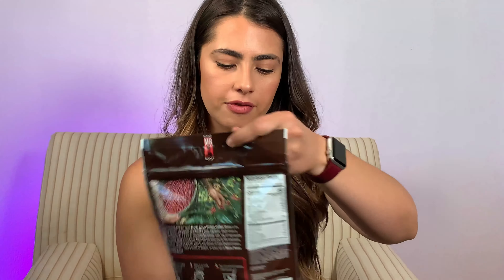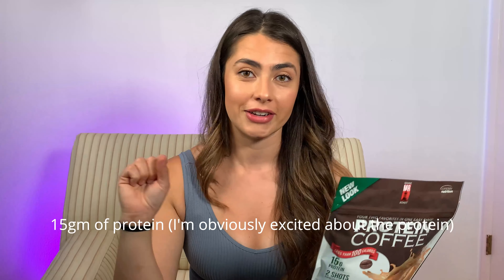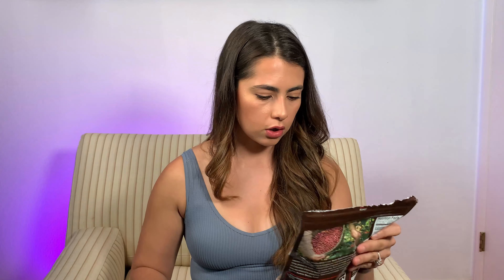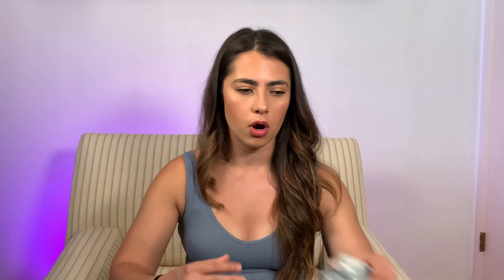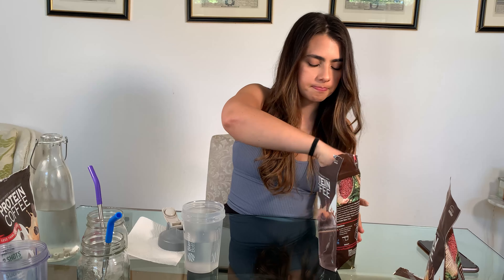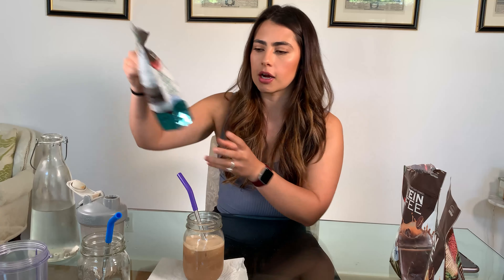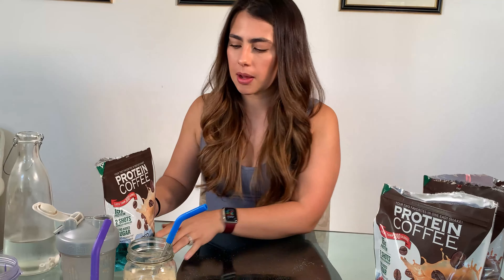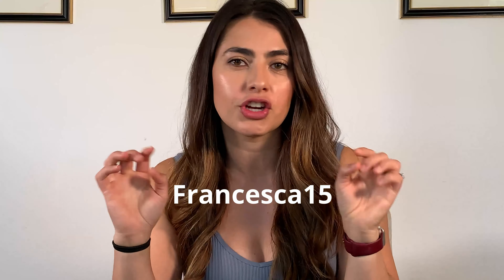MAIN ROAST PROTEIN COFFEE REVIEW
Main Roast Protein Coffee review by Complete Nutrition

Flavors:
Mocha Latte
Caramel Frappe
Iced Coffee

15 grams of protein
4 grams of carbs
1 gram of sugar
1 gram of fat
115 mg of caffeine!

oh and gluten-free :)

If you order 3 bags, you get a free shaker bottle :)